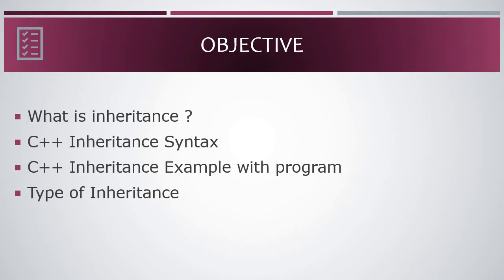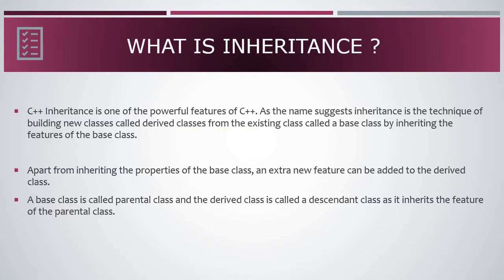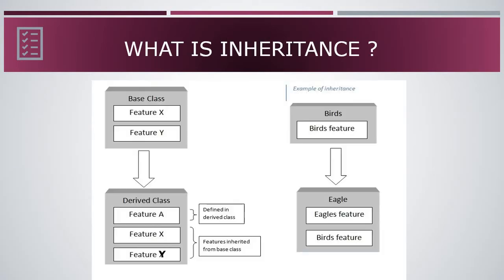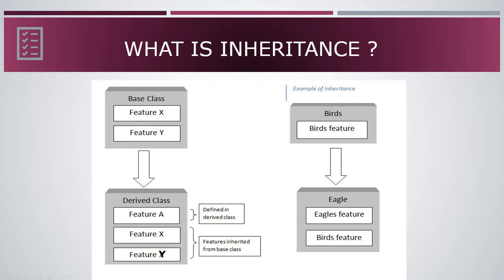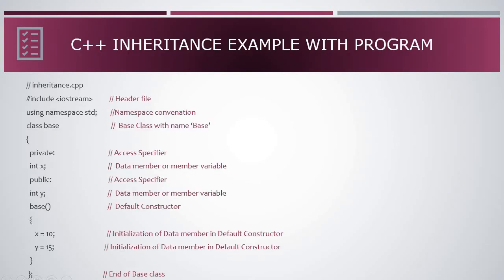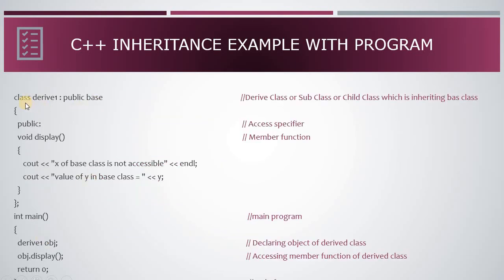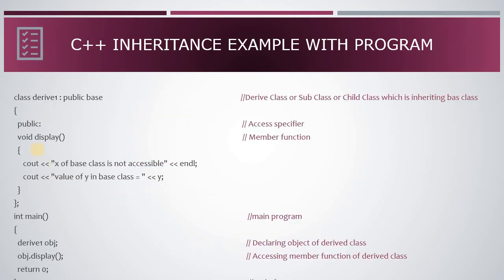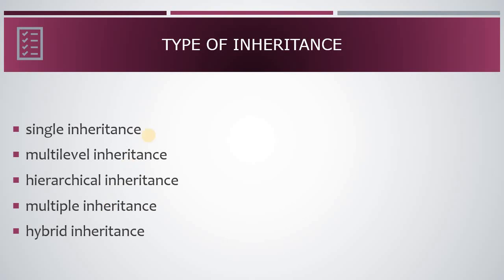Part 6 - Inheritance in C++ - 1 | Object Oriented Programming in C++ | C++ Tutorials for beginners